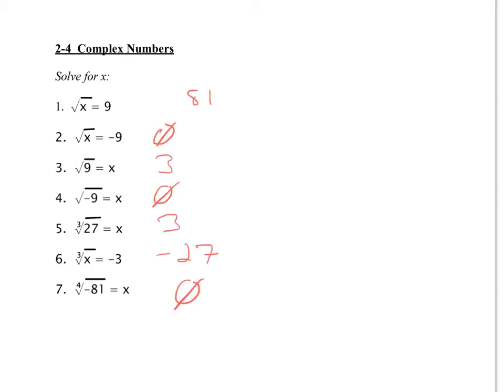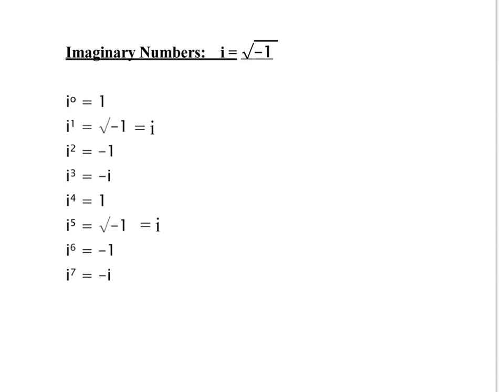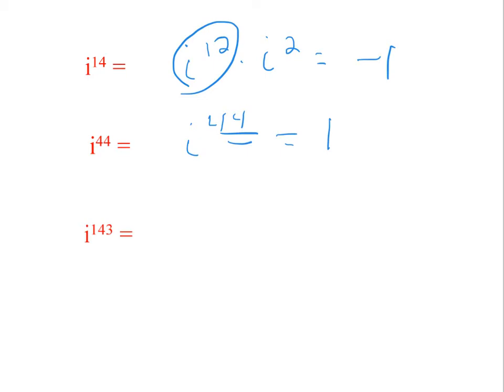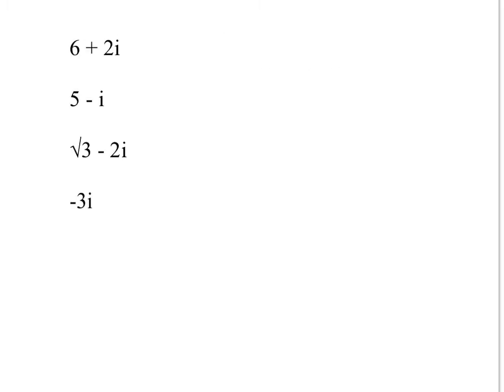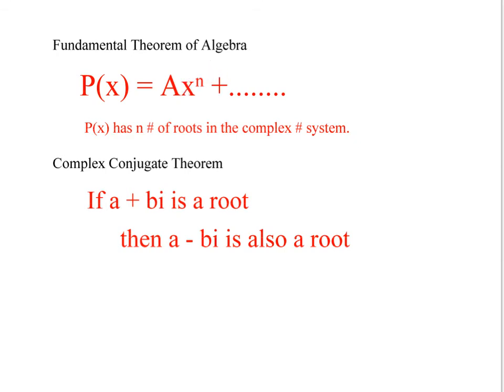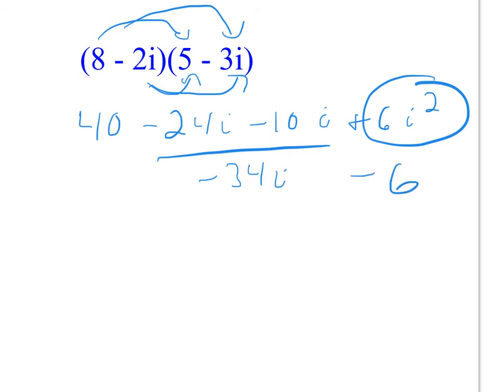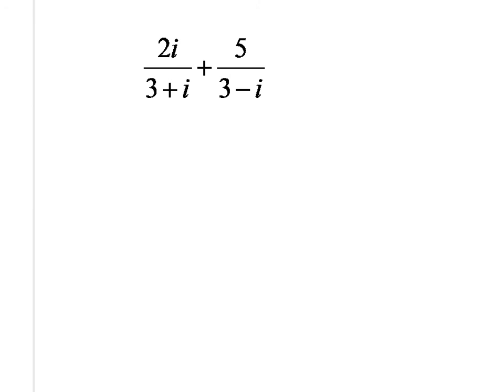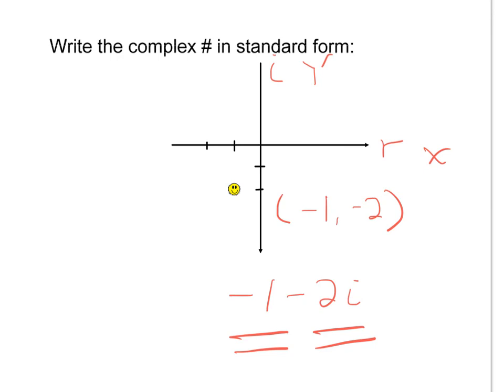PC Video 2-4